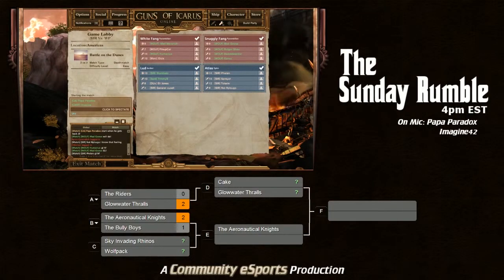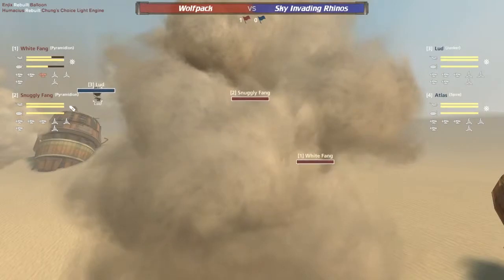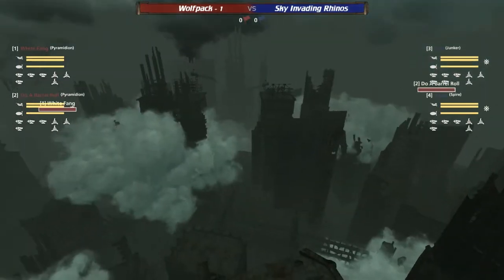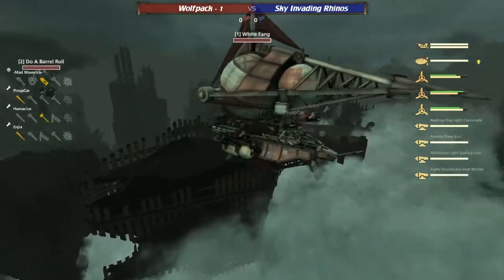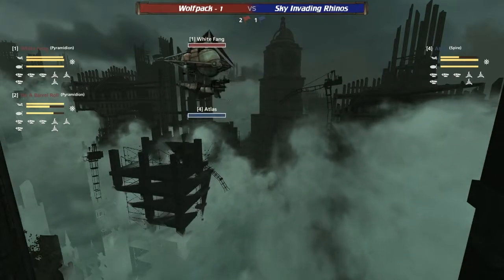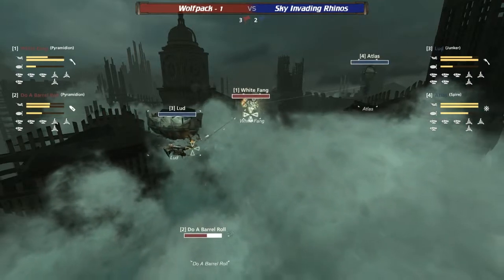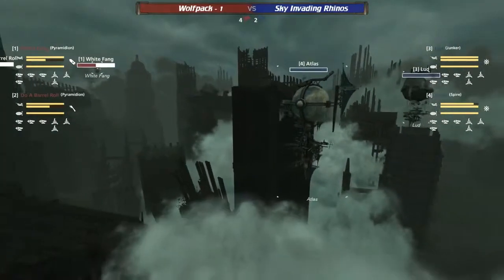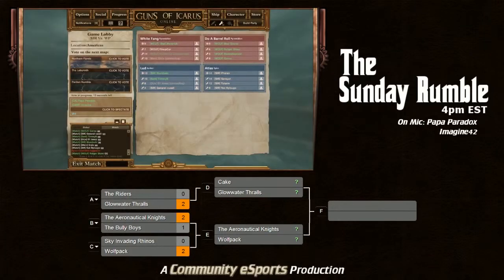The Sunday Rumble #9 - Wolfpack vs Sky Invading Rhinos